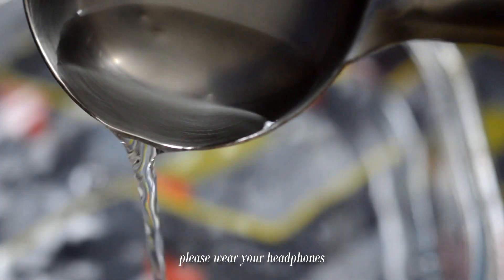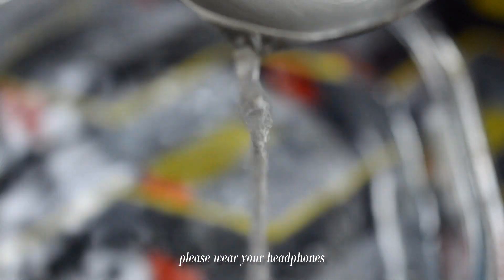The Best Sound of POURING WATER | ASMR Shirley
So happy to present our 4th video.. and best so far video and sound ever created on SHIRLEY ASMR. Hope this channel will be success soon!